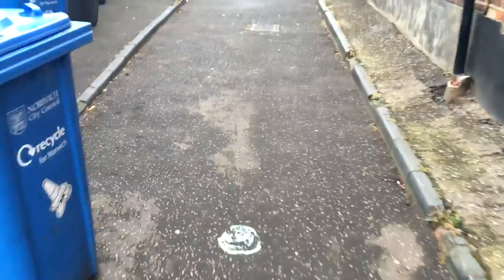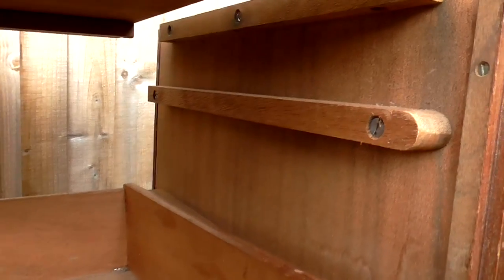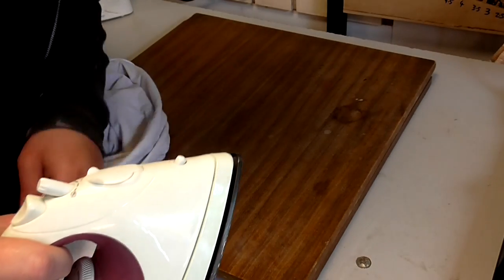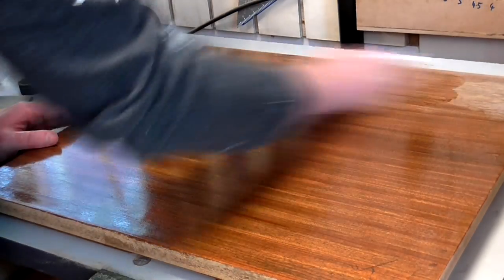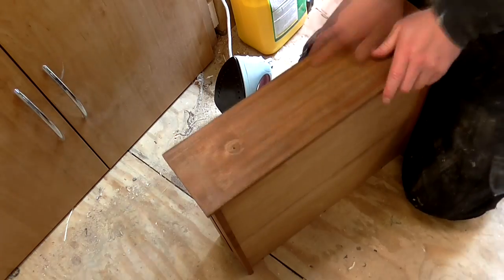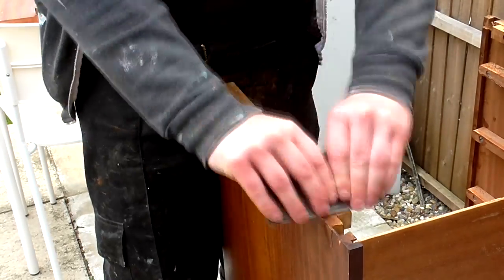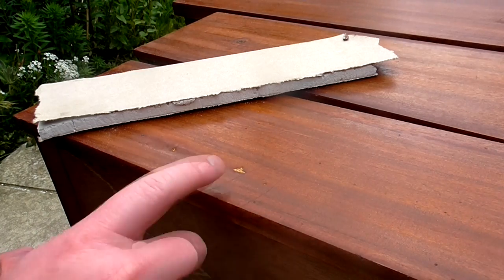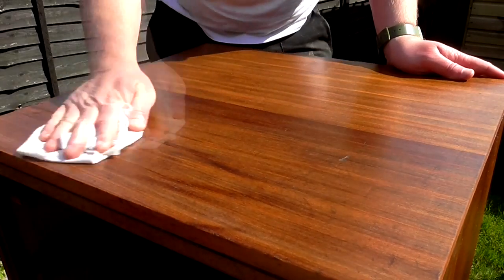Restoring A Chest Of Drawers - Junk Find Makeover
Woodwork video. In this video I find an old chest of drawers made from sapele/sapele veneered particleboard and spend an afternoon transforming it from being someone else's junk in to a nice piece of furniture for my bedroom.